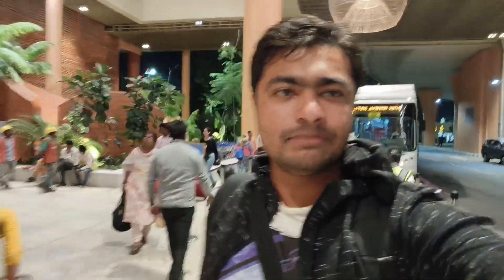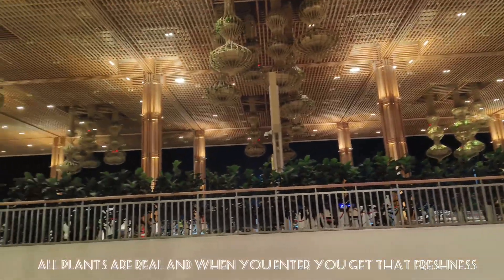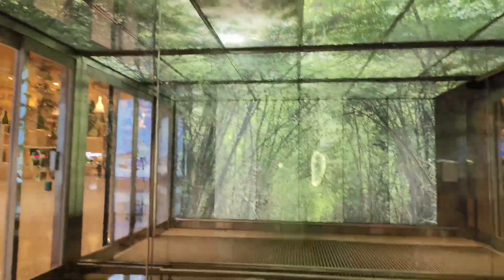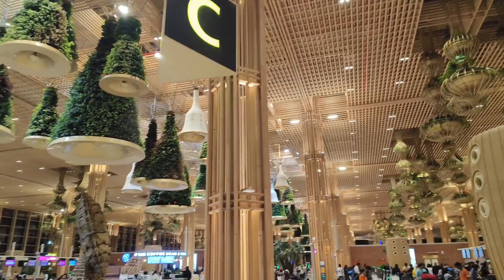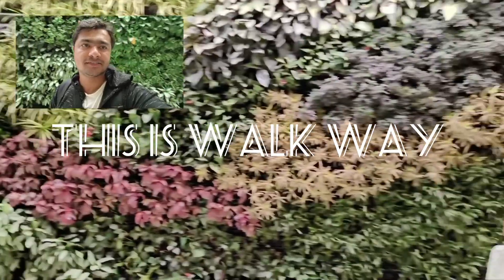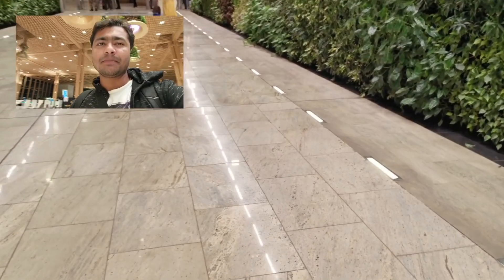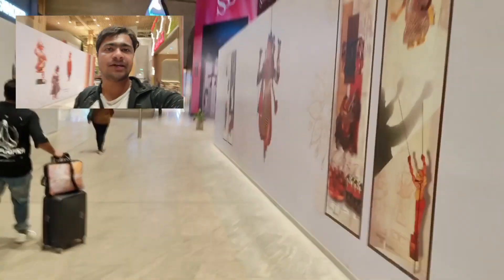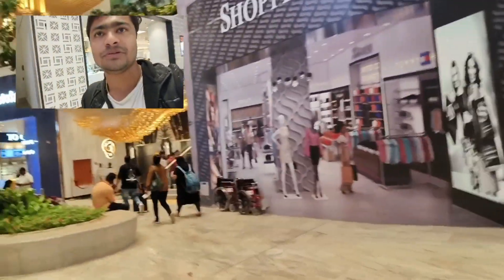Bengaluru Kempegowda Terminal 2 airport to Mumbai airport